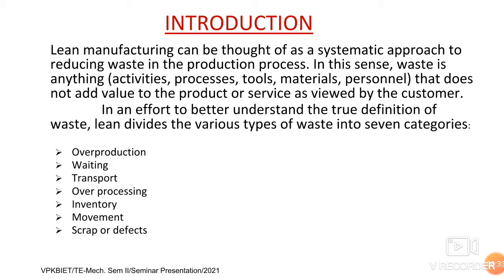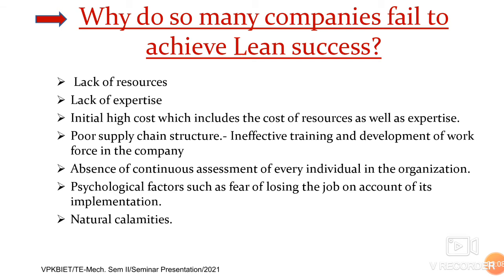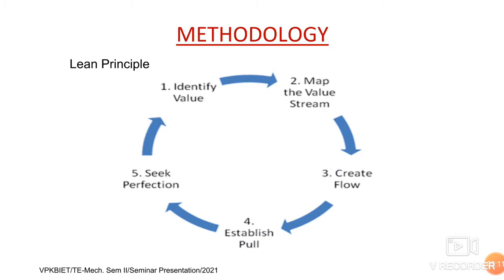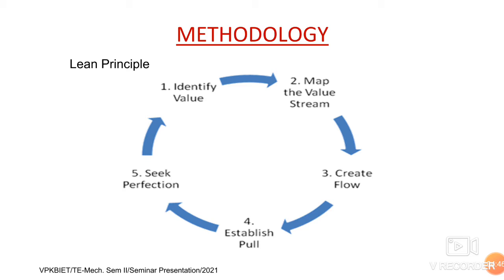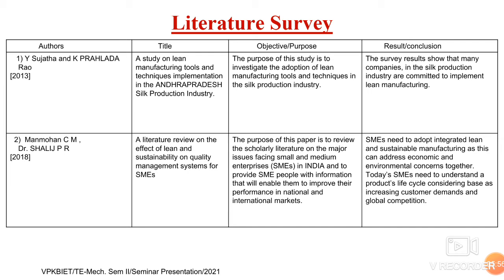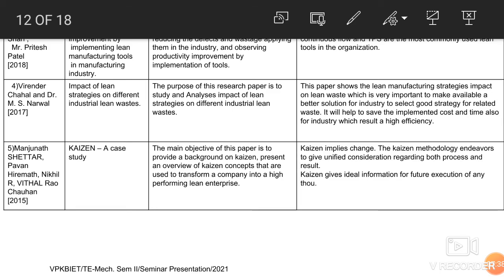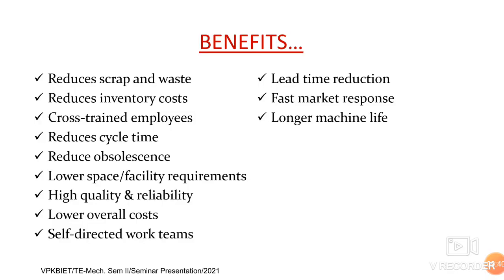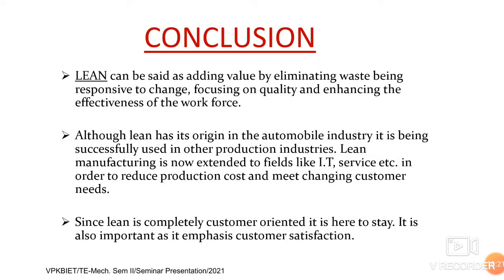Seminar Ppt On "Lean Manufacturing"